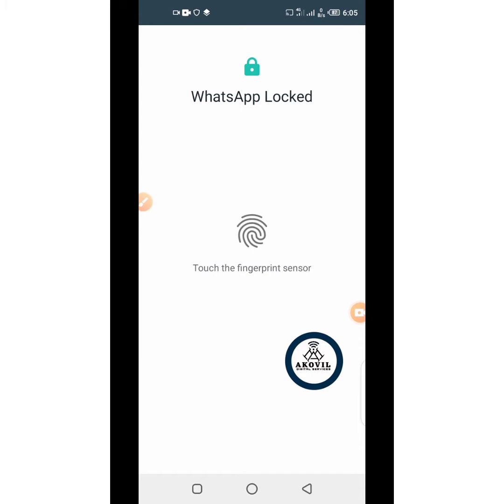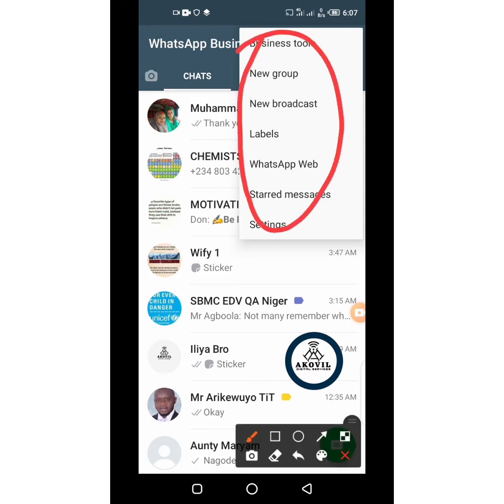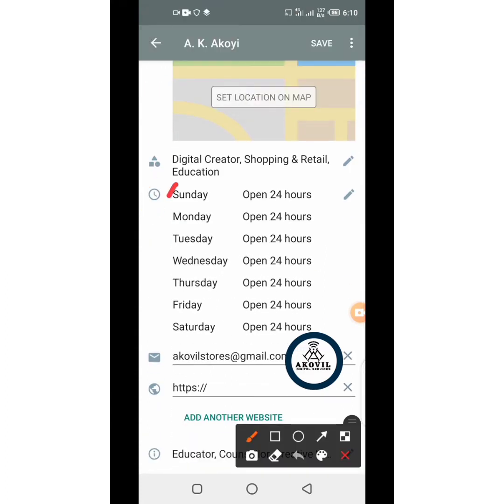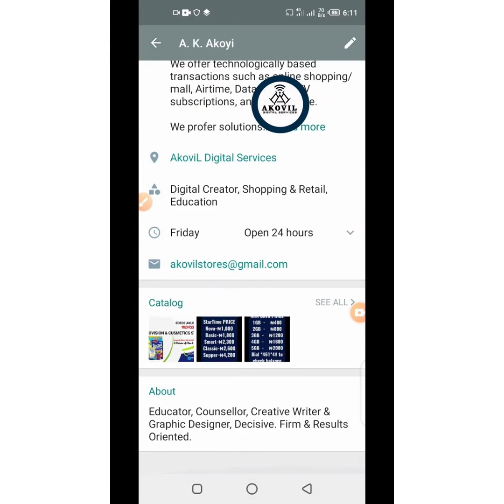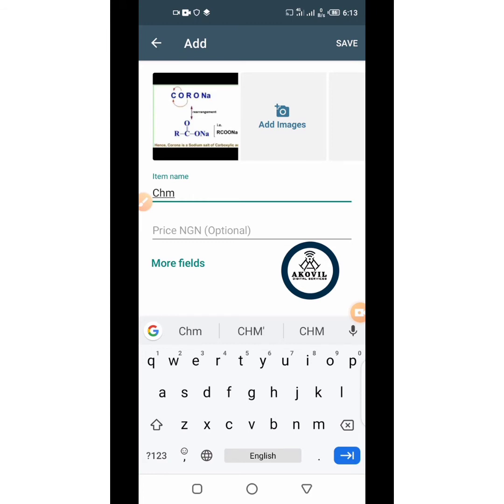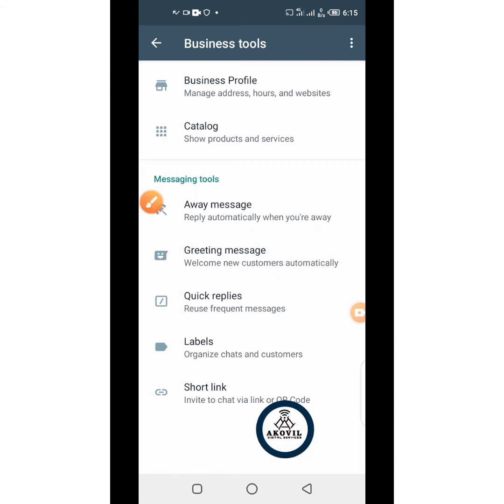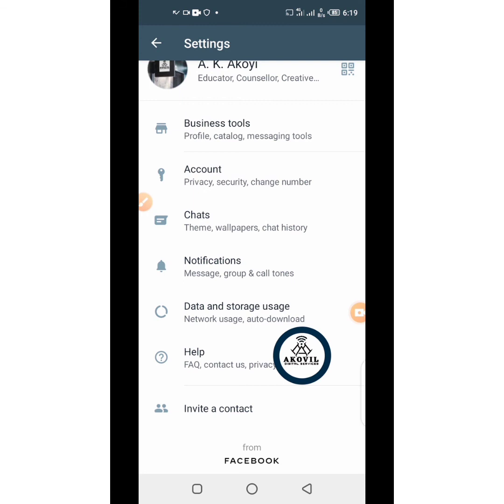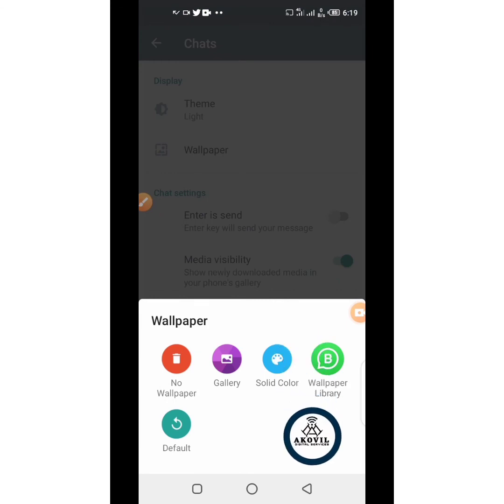How to Download, Install, Customize & use WhatsApp Business App to Promote Your Business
Details on How to Download, Install, Customize & use WhatsApp Business App to Promote Your Business